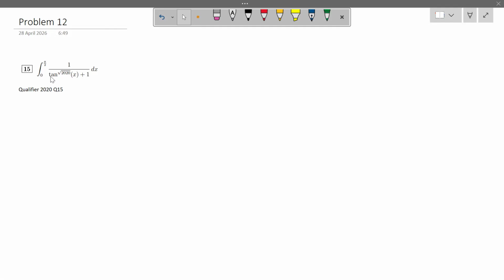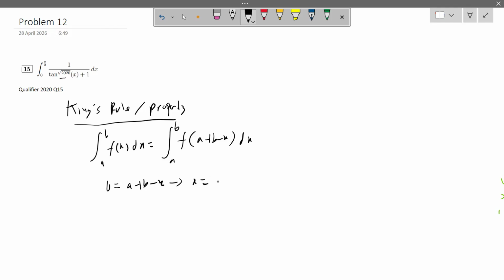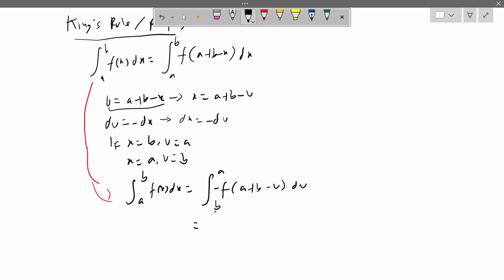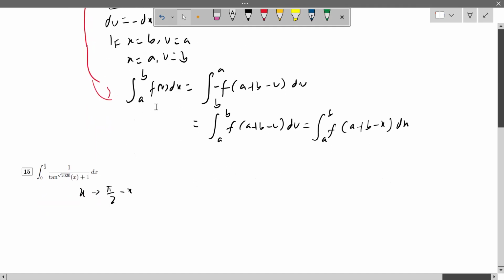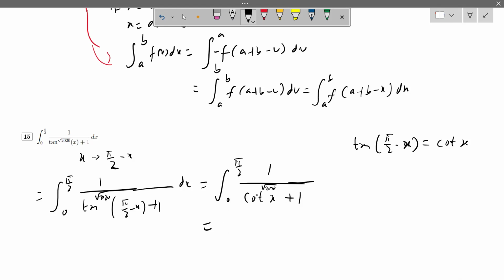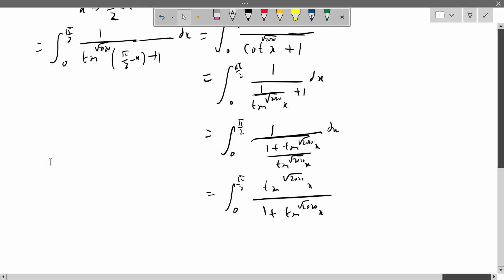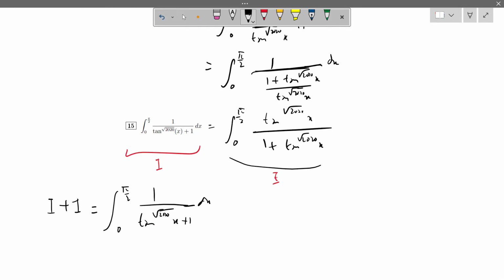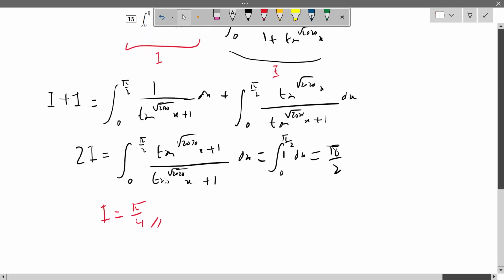MIT Integration Bee 2020 Qualifier Q15